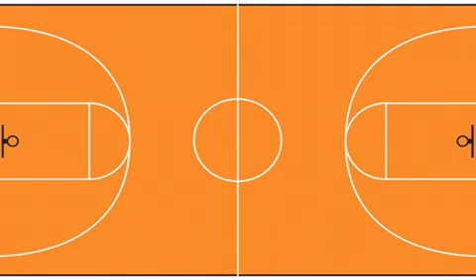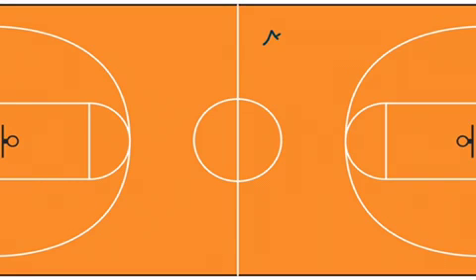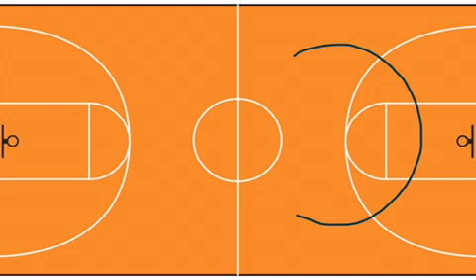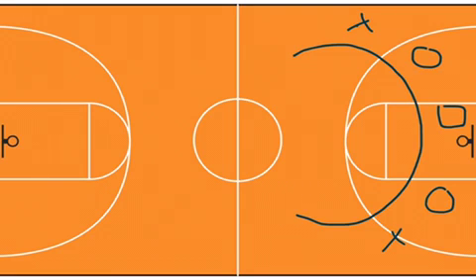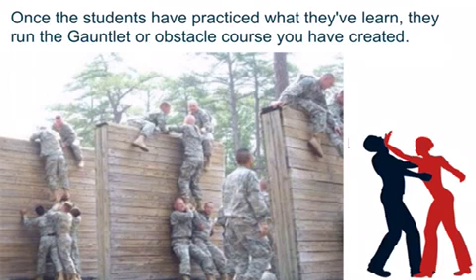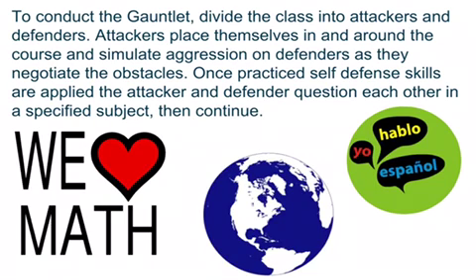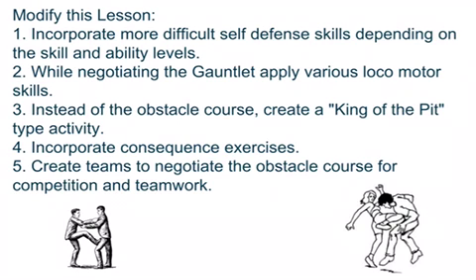Secondary Self Defense Skills